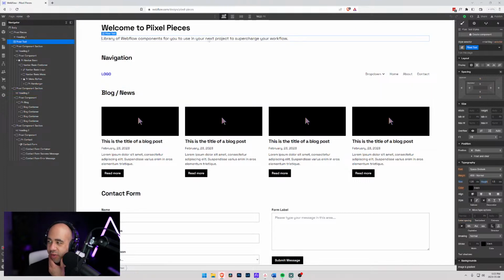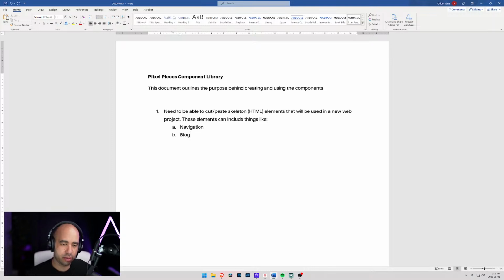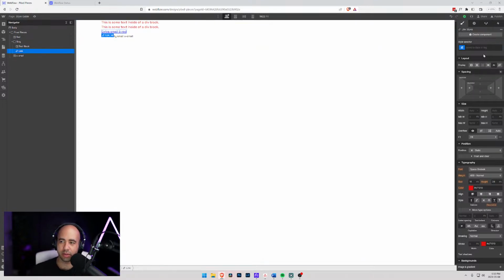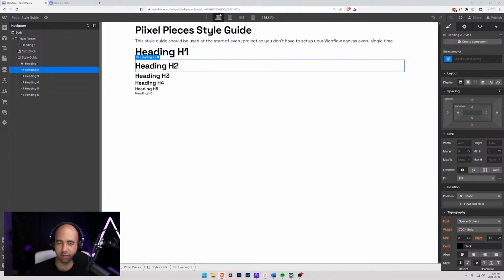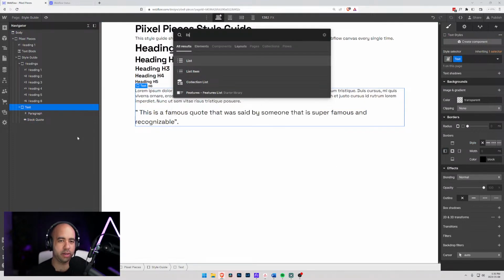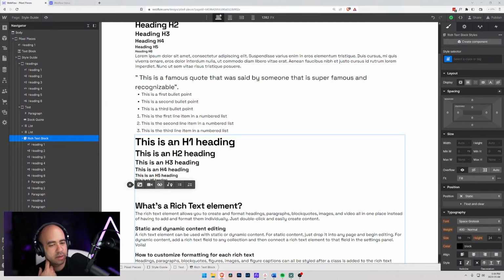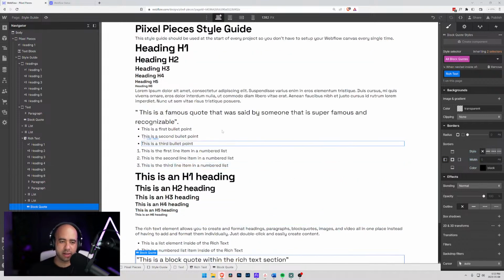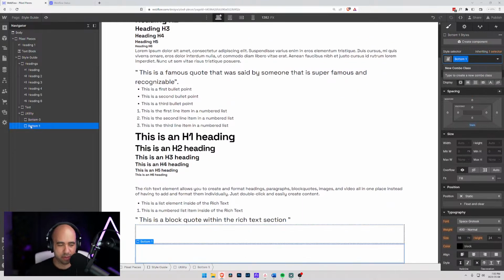EP 66: Creating Webflow Components and Styleguide (Part 1)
Time to create a whole collection of Webflow components that I'll be able to use for all my website projects moving forward.